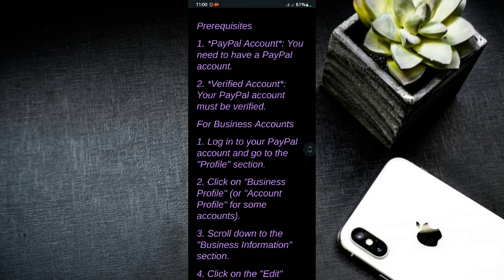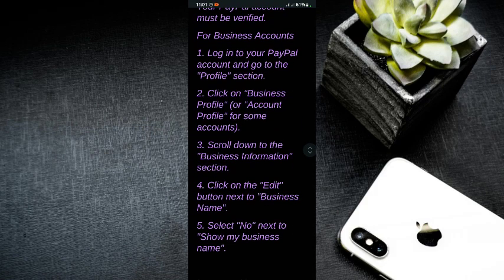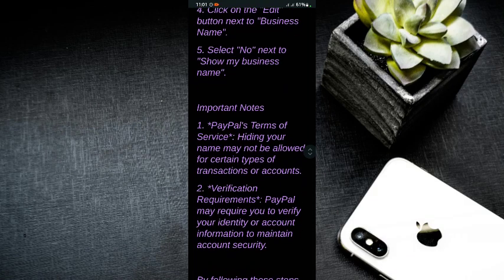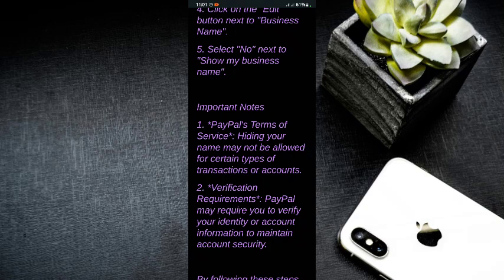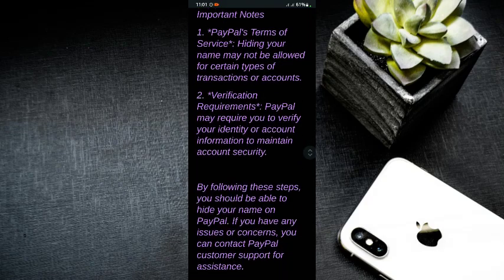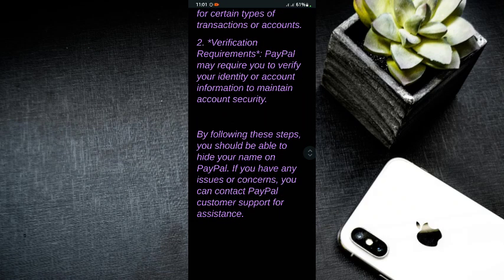HOW TO HIDE NAME ON PAYPAL BUSINESS ACCOUNT IN 2025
In This Video, you will learn about HOW TO HIDE NAME ON PAYPAL BUSINESS ACCOUNT IN 2025